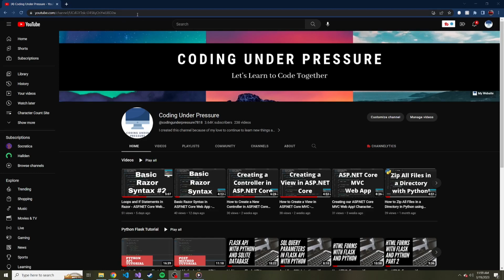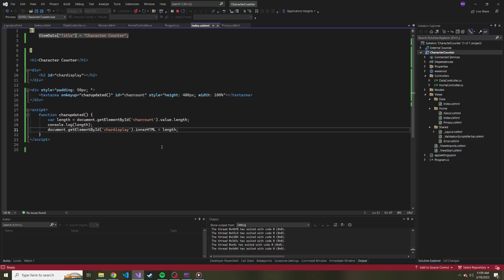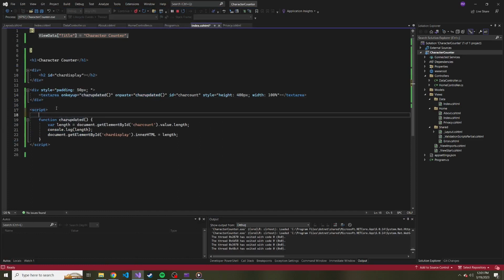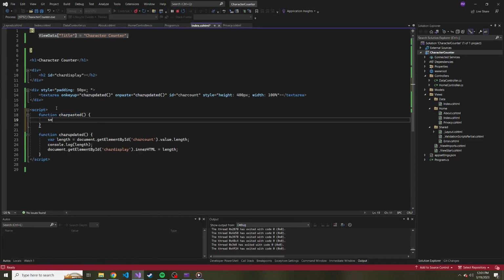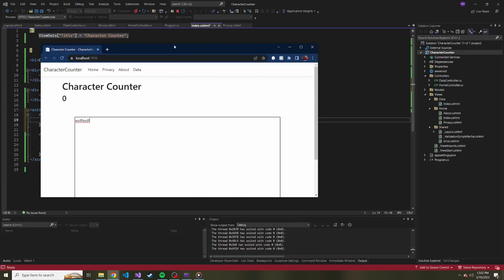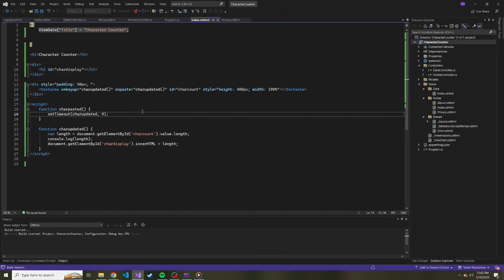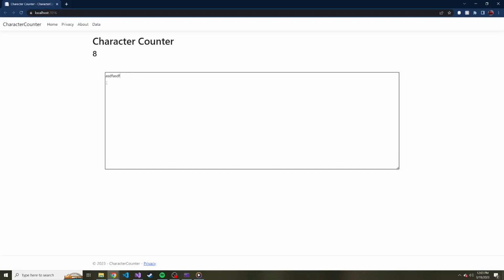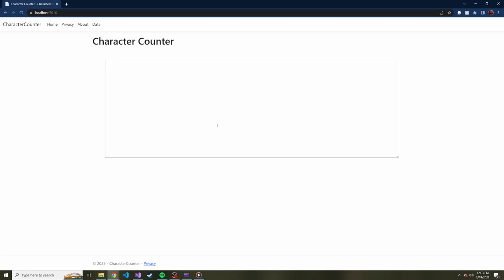Using JavaScript setTimeout Function with the OnPaste Event in Our App! - Character Counter App!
Today we are going to put the finishing touches on our ASP.NET Core MVC app and turn it into a character counting application! To do this, we will add some javascript to the page, and utilize the setTimeout function to allow our OnPaste Event to work as intended.